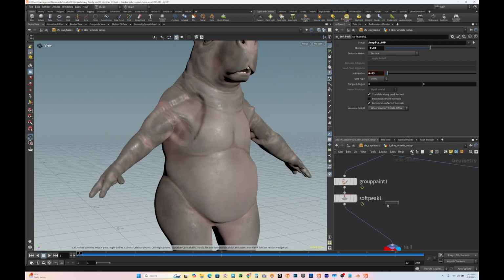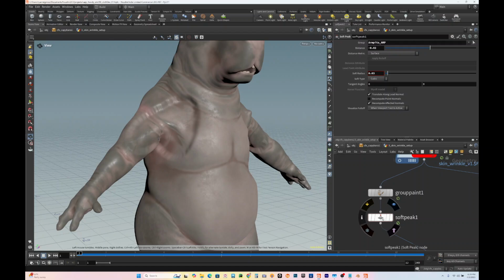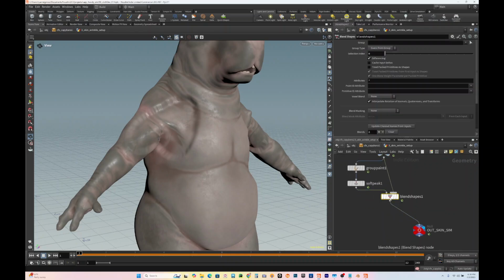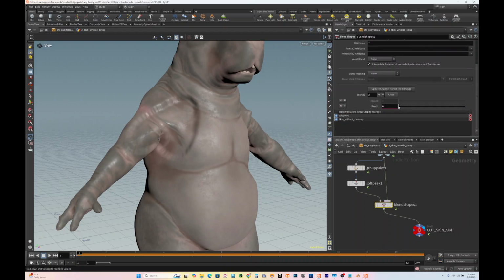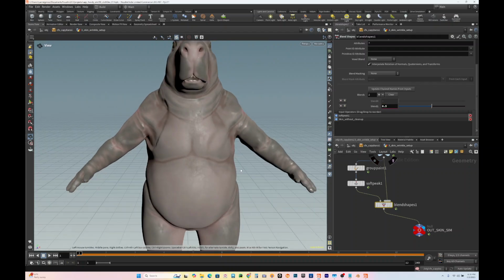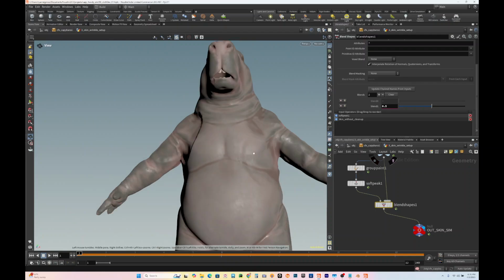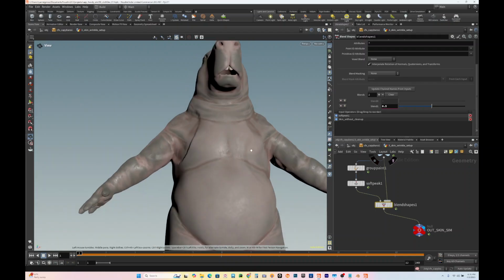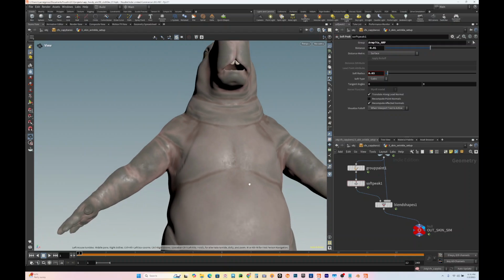3) CFX Shotwork Tip/Tricks in Houdini: Blendshapes for Finalling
Problem 1 - Perhaps you don't want to adjust values of your cleanup nodes but want to keep 50% of the difference

Solution 1 - Add a blendshape node to keep your cleanup nodes and blend to the original sim